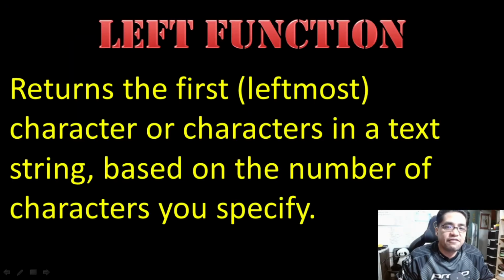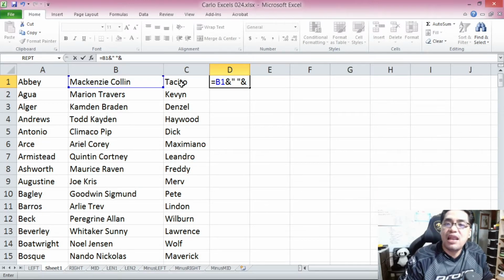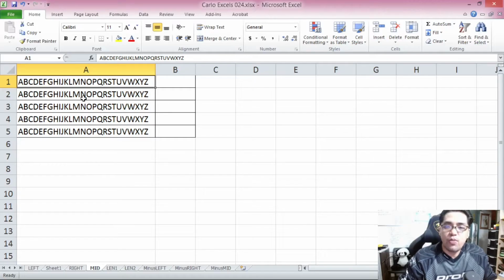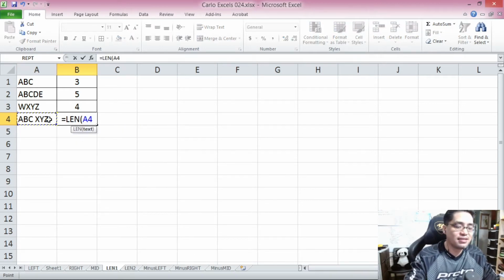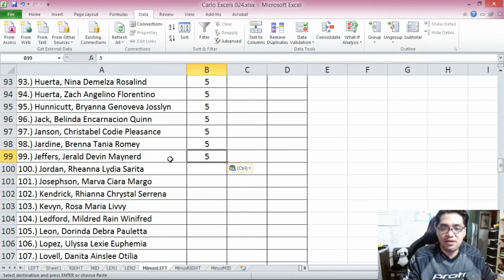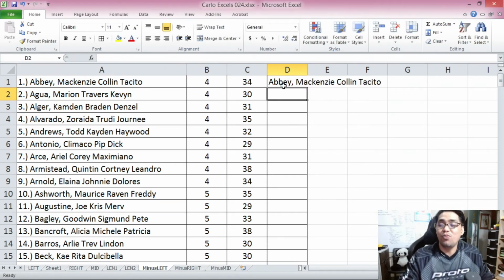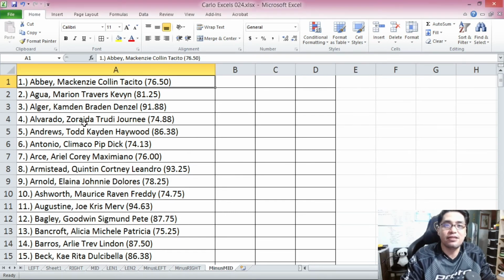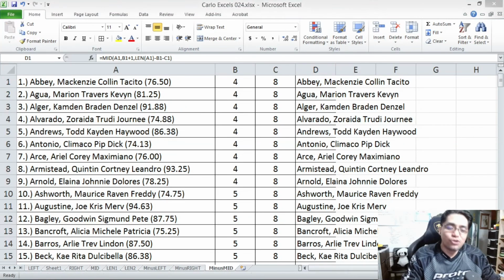THE LEFT, RIGHT, MID AND LEN FUNCTIONS | Excel for Teachers | Carlo Excels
Lesson 24 - The LEFT, RIGHT, MID and LEN Functions
Carlo Excels

Objectives of this Episode:
1. LEFT Function Definition
2. RIGHT Function Definition
3. MID Function Definition
4. LEN Function Definition
5. Applications of the LEFT, RIGHT,MID and LEN Functions

Lesson Chapters:

00:00 Introduction
00:21 LEFT Function Definition
00:41 Using the LEFT Function
04:40 RIGHT Function Definition
05:01 Using the RIGHT Function
06:55 MID Function Definition
07:21 Using the MID Function
09:15 LEN Function Definition
09:30 Using the LEN Function
11:59 Using the LEN+RIGHT Functions
18:20 Using the LEN+LEFT Functions
20:24 Using the LEN+MID Functions
24:36 Closing